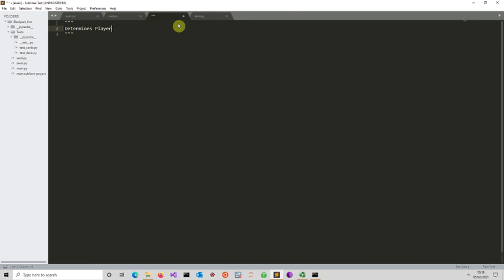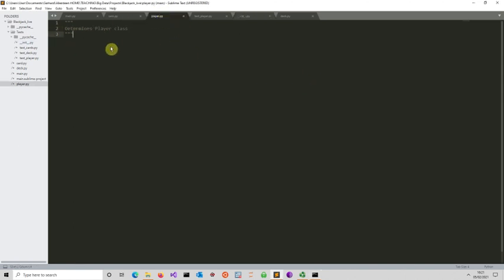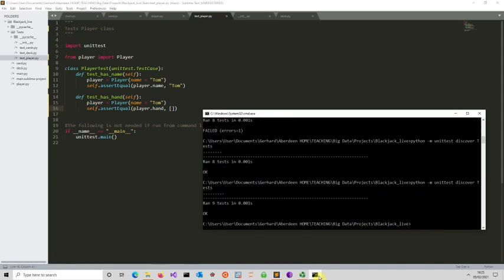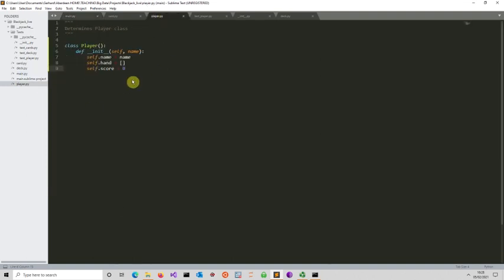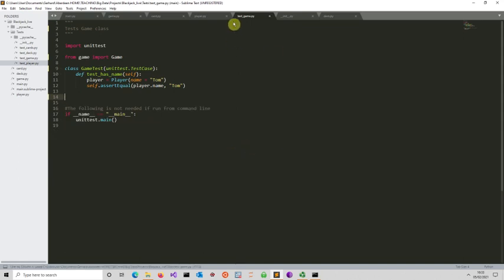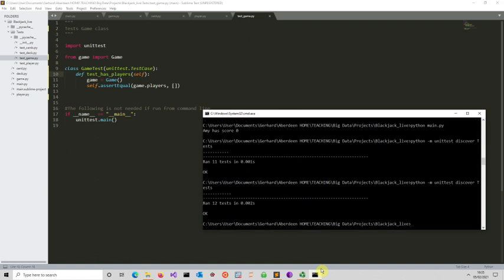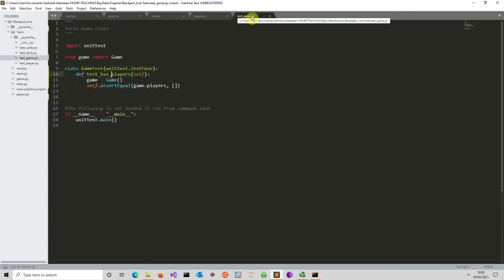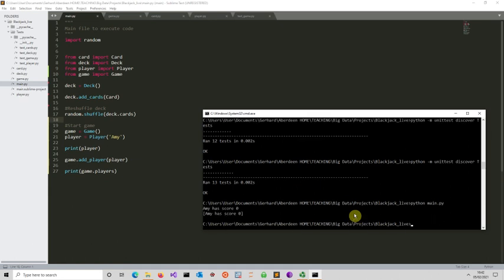Build your own Blackjack game in Python (part 3)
【Ｏｎｌｉｎｅ　Ｃｏｕｒｓｅｓ】

We build a simple version of Blackjack for education and fun. This Python project is suitable as a first project. It would be useful to know lists, loops, branching and classes. I split the project into 8 Sessions. I am not a Blackjack expert; hence, some adjustments will be needed!
Session 3: adds player.py and game.py